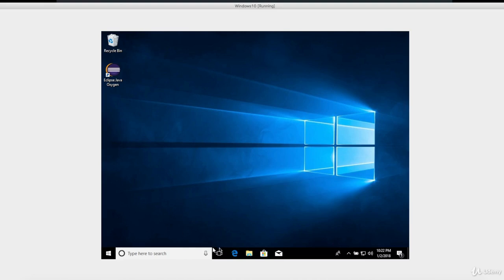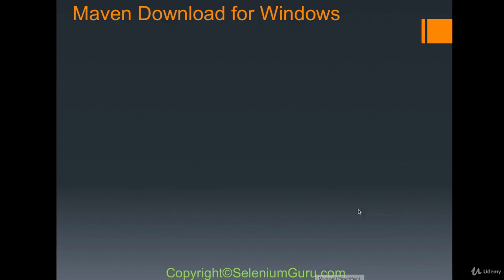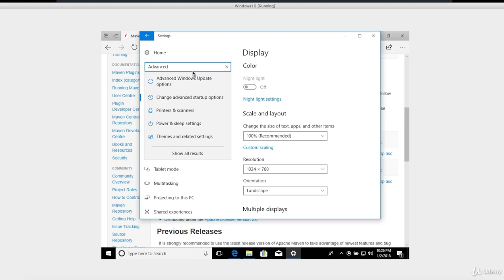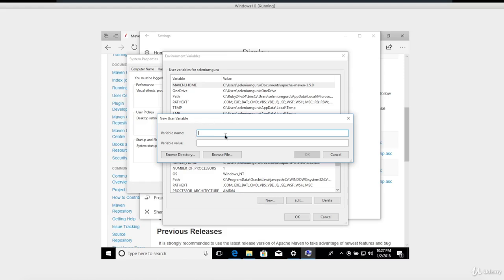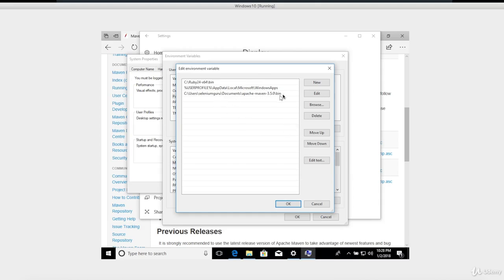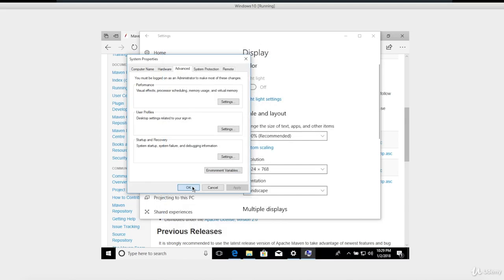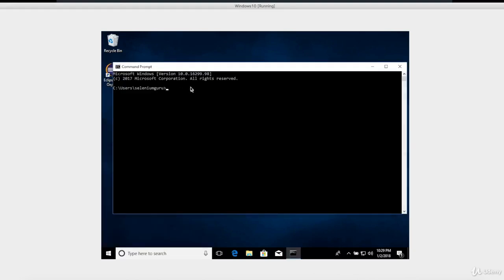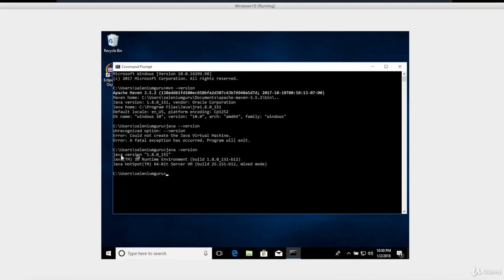JAVA Tutorials - 57 Maven Installation for Windows